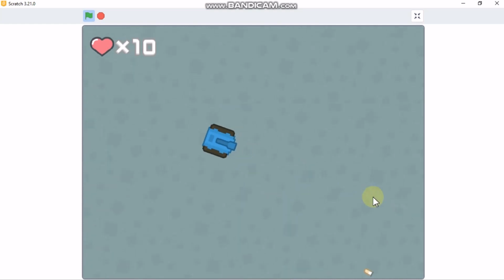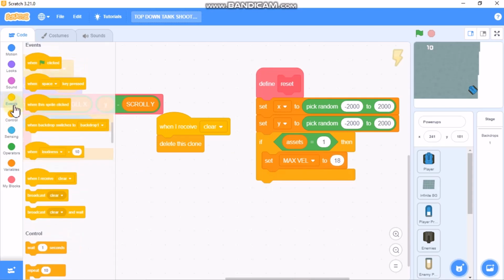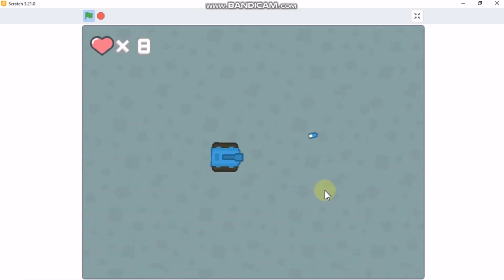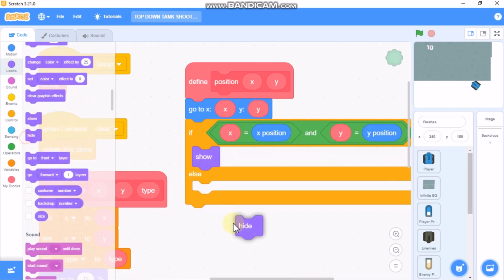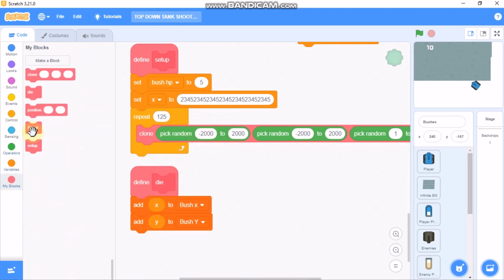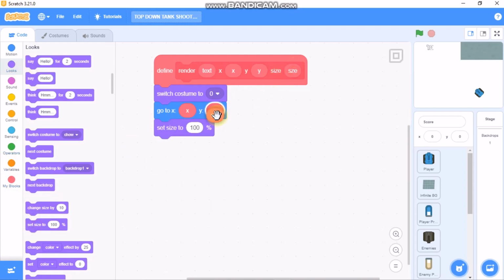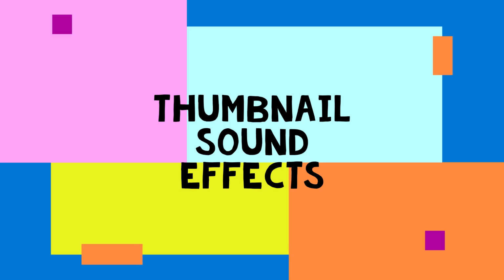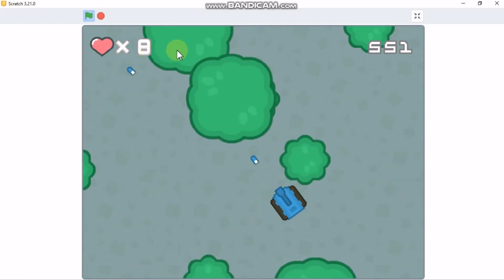Scratch Tutorial | How to make a Tank Shooter Game on Scratch |PART 3| Powerups,Bushes & Thumbnail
Hi guys
In this video series I will be showing you how to make this awesome Top Down Tank Shooter Game in Scratch.

This is Part 3 ( FINAL PART) in making a Tank Shooter Game in scratch.
In this video I will be showing you how to code the Powerups ,Bushes, Thumbnail and Sound effects.

Thanks for xamuil2( One of my Favorite scratcher) for the scrolling concept.

GAME ASSETS DOWNLOAD👇👇
Make sure you aren't connected with your school or office account. Sign in with your personal Google account to download the sprites needed to make the Tank Shooter Game and You Don't need to ask access to download the sprites.

scratch 3.0,
easy scratch tutorial,
scratch project for beginners,
scratch game,
scratch easy game,
scratch 3.0 tutorials,
scratch tutorial easy,
ben 10 game,
how to make a scrolling game,
how to make a tank shooter game on scratch,
tank shooter game scratch,
scratch tutorial tank shooter game,
top down shooter game scratch
scratch tutorial top down shooter game
how to make a top down shooter game on scratch,
tank shooter scratch tutorial
scrolling shooter game scratch tutorial,
top down shooter game part 1
scratch tutorial shooting game
shooting game scratch tutorial
how to make a fighting game in scratch,
scratch fighting game,
fighting game scratch,
scratch combat game tutorial,
combat game scratch,
how to make a platform game in scratch,
scratch how to make a platform game,
scratch 2 player battle,
scratch fighting game tutorial,
how to make a fighting game in scratch 3.0,
how to make a shooting game in scratch 3.0,
how to create a fighting game in scratch
how to code a fighting game on scratch,
best scratch fighting games,
how to make a 2 player fighting game on scratch,
scratch easy game tutorials,
scratch games advanced
how to make a awesome game in scratch
scratch tutorial
scratch tutorial game
Scratch Coding
scratch scrolling game
scratch 3.0 games
best scratch games 2020
best scratch game 2021
top scratch games 2020
top scratch games 2021
Scratch Lesson
scratch tutorial intermediate

See you in with Another AWESOME Scratch Tutorial!!!